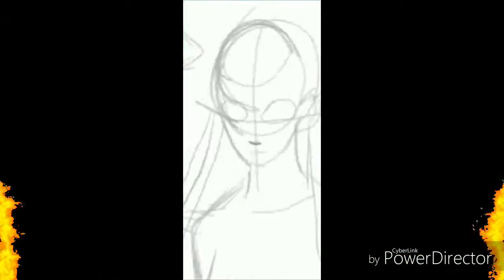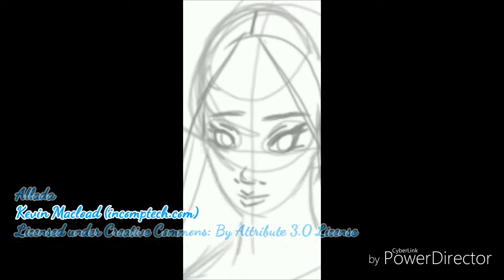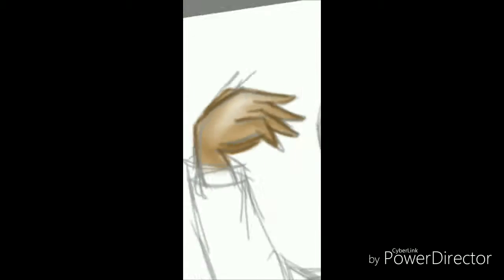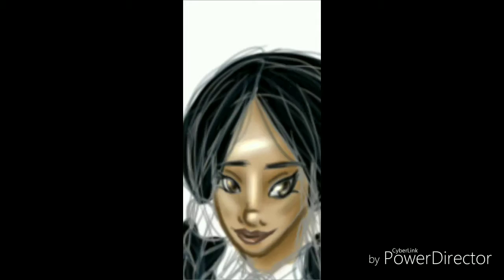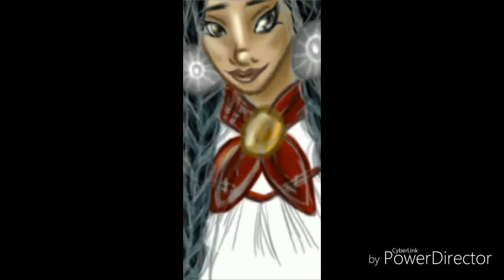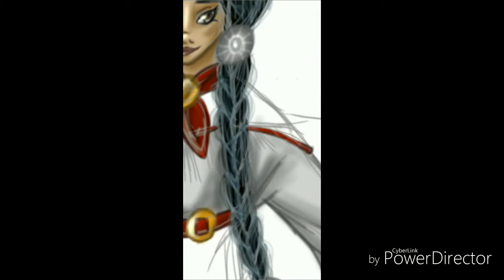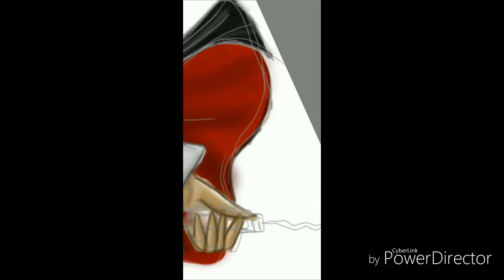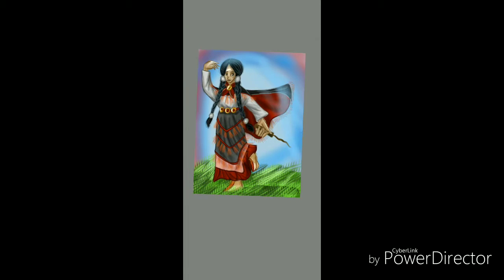Lollypop Speed Art: Kaya (American Girl Historical/BEforever at Hogwarts Project)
If you love American Girl as a child or has a special place in your heart as an adult or an AG collector and you also love the Wizarding World,  this new ongoing project is for you. For the next several weeks or months, I am placing American Girl historical/BEforever characters into their Hogwarts houses and it is not just the main ladies and their friends, I'm also including some of their family members as well.